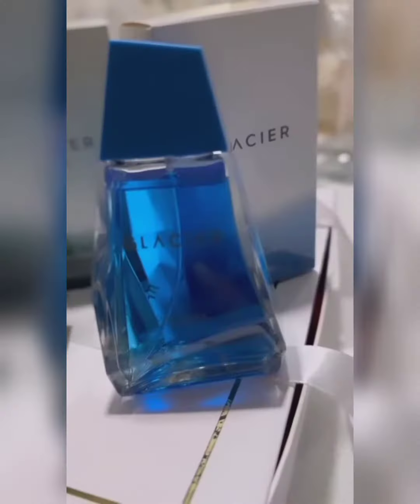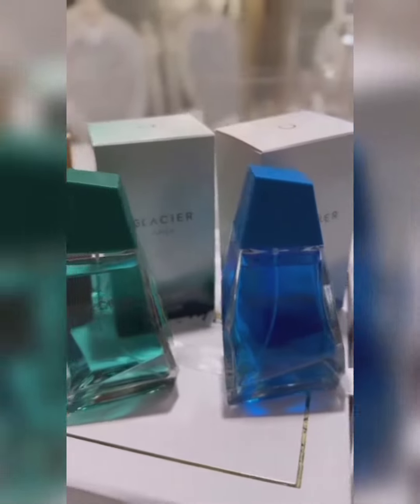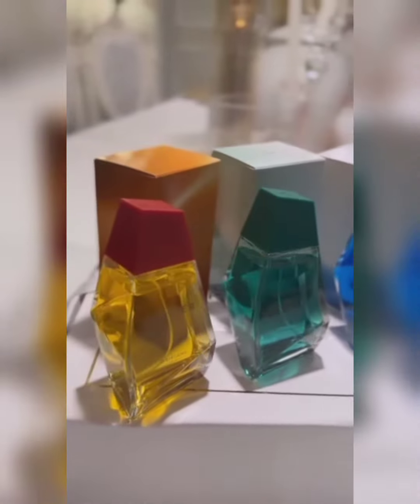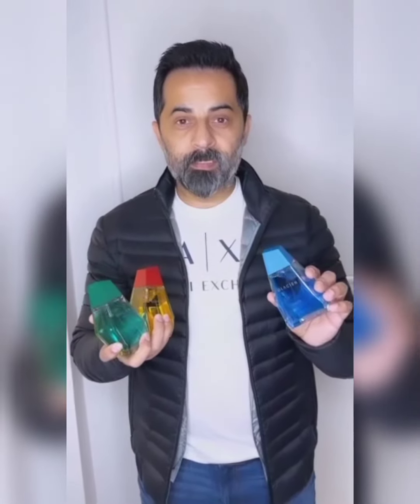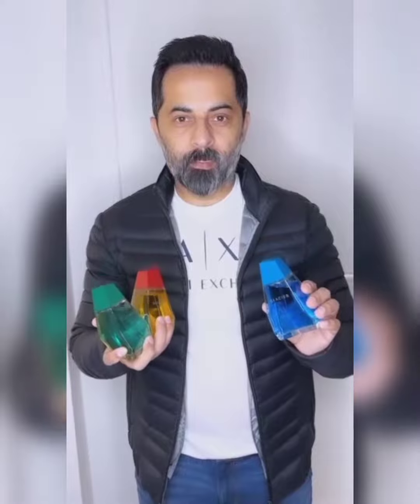scent that captures the spirit of adventure to the very ends of the world.Cool ( Oriflame)